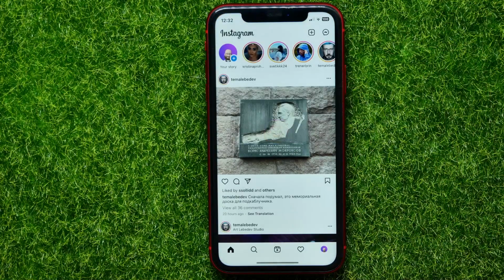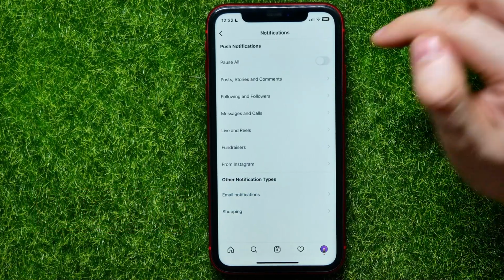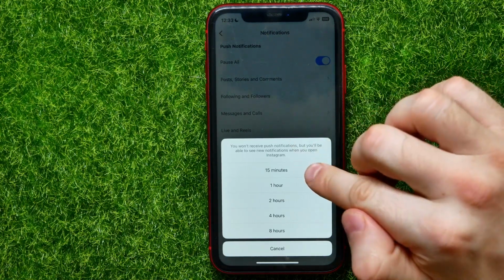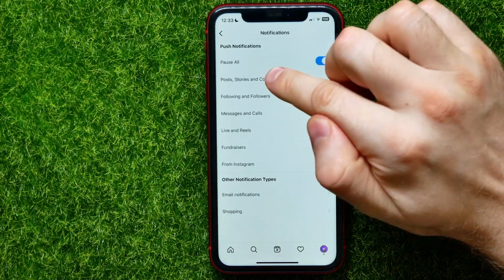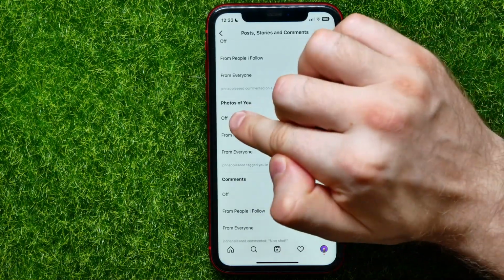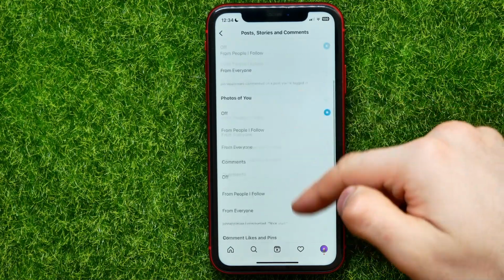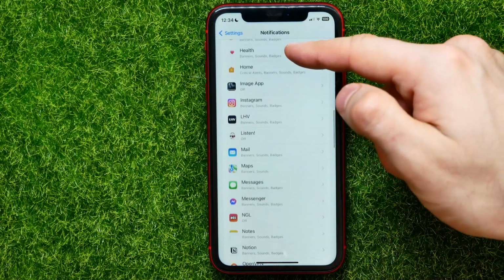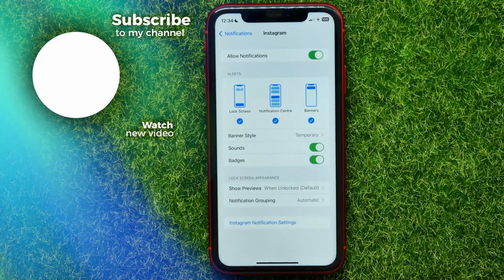How To Turn Off Notifications On Instagram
In this video i show simple way How To Turn Off Notifications On Instagram